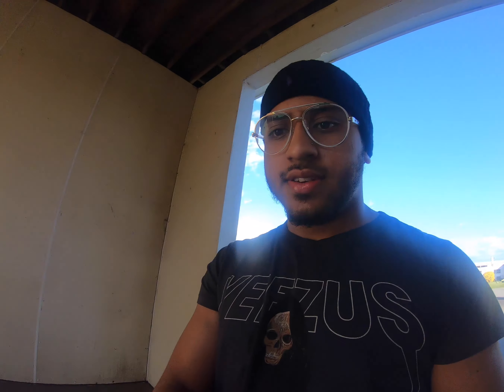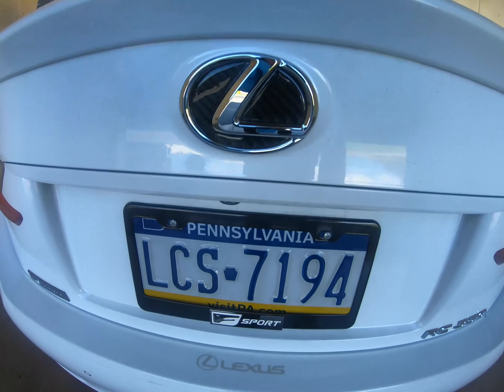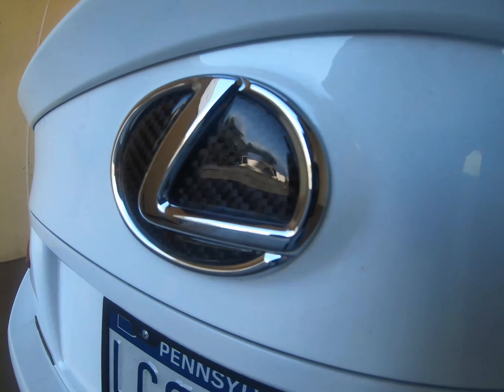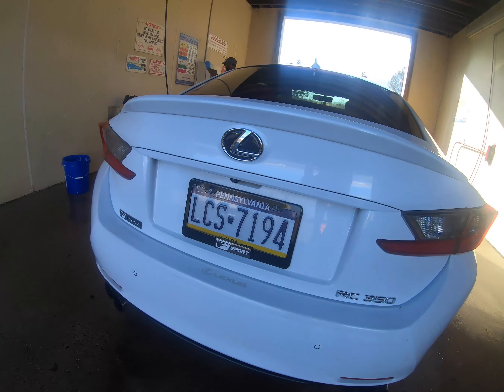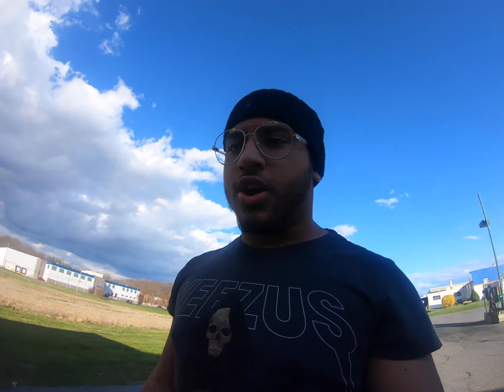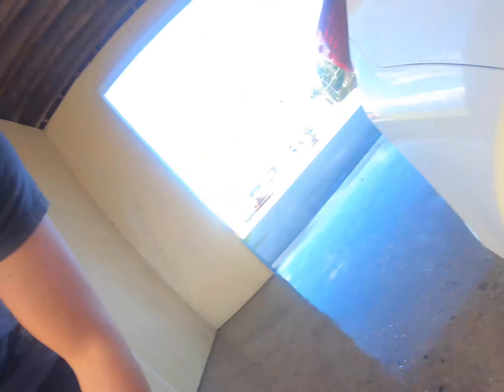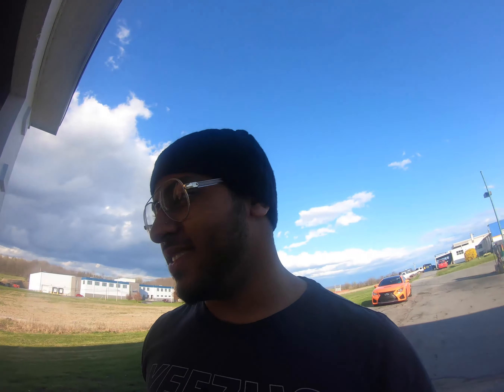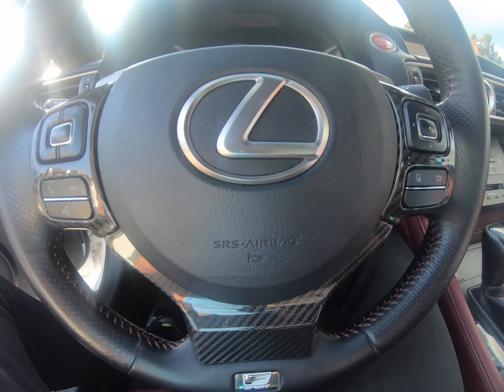CHEAP MODS FOR YOUR LEXUS IS / RC!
I hope all of you are doing okay during this pandemic we are currently facing. And I appreciate you for taking time out of your day to check out my video!

So today's video we are reviewing 9 Cheap Mods for your Lexus IS/RC! (2014+) I just wanted to give you guys some cool ideas to bring some life to your car, and spice things up a bit, and for the LOW! Enjoy!

MOD LINKS: (Make sure items match year and model of your car!)
#1 - F License Plate

F Sport Frame

#2 - CF Trunk Logo Insert (IS)

CF Trunk Logo Insert (RC)

#3 - Lexus Tire Stem Caps

#4 - CF Side Inserts (Wheel): RC

#5 - CF Bottom Insert (Wheel)

#6 - CF Shift Knob

#7 - Center Console Organizer (RC)
Center Console Organizer (IS)

#8 - CF Start/Stop Button: RED

#9 - Paddle Shifter Extensions

Discalimer - When you purchase using one of these amazon links, I receive a small percentage. All proceeds will be used to bring more fire content!!

IGNORE: Lexus, lexusis250 ,lexusis350, lexusrc350, lexusrc,  lexusrcf, fsport, Vlog, mods, cheapmods, modifications,